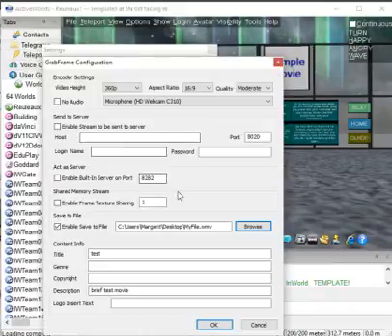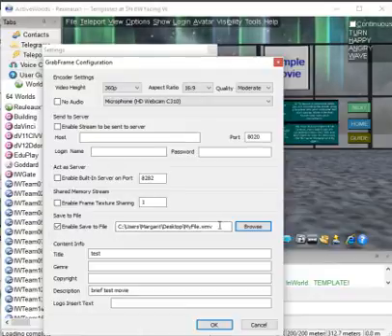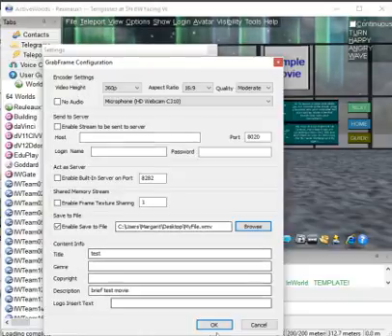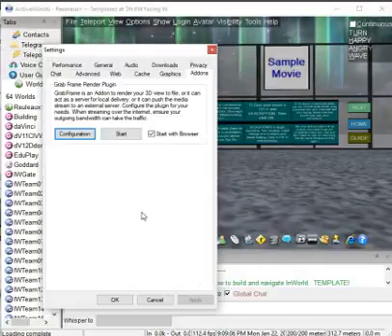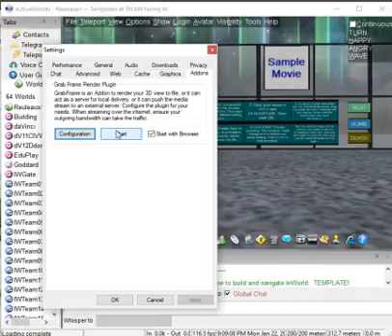InWorld Tutorial Task 12 - Capture InWorld Movies